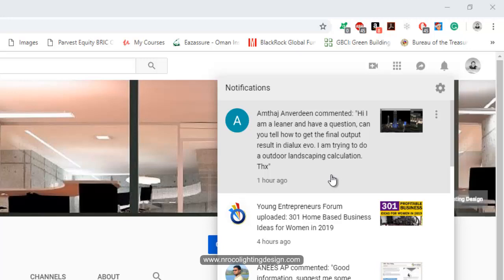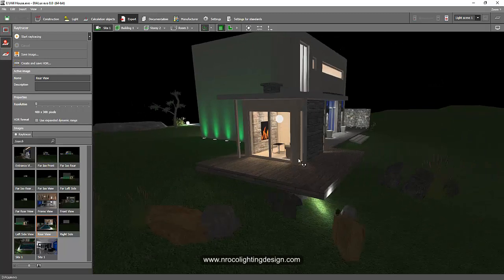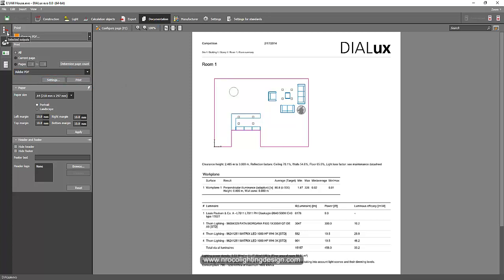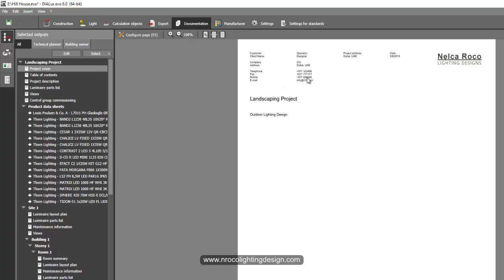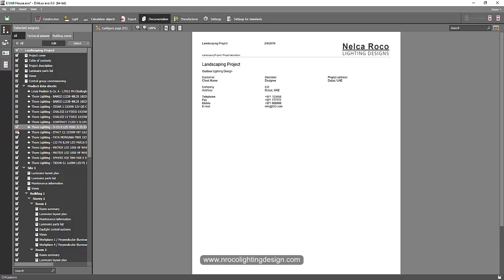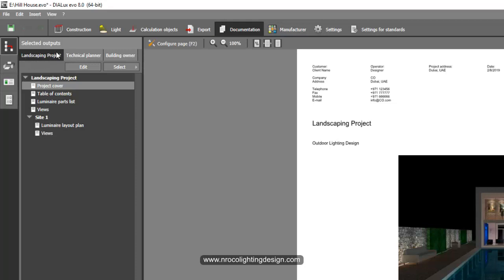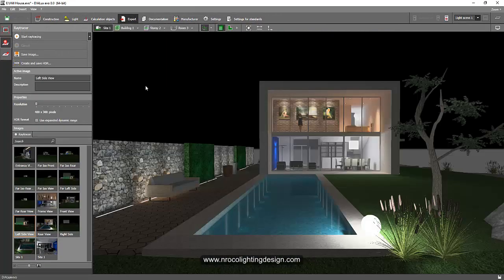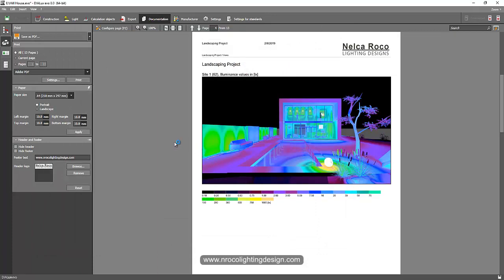How to generate Report for Landscape Lighting Project in Dialux evo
In this video tutorial, you will learn how to generate a Report for Landscape Lighting Project using Dialux evo software.

Enjoy learning!